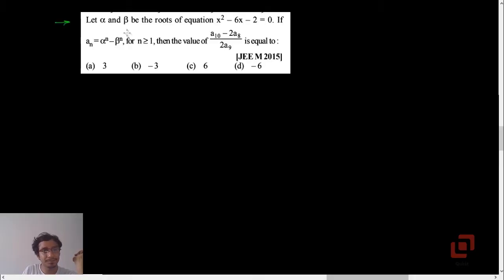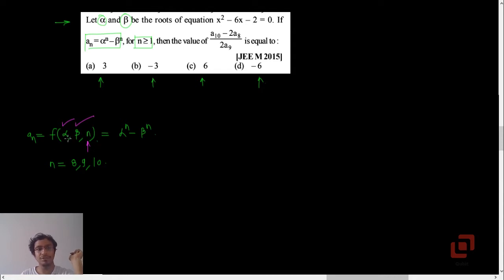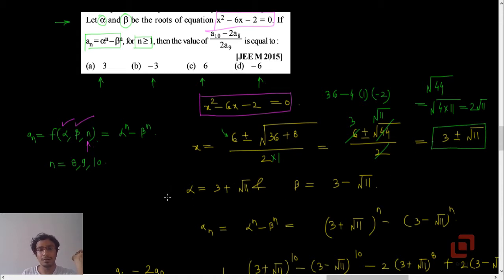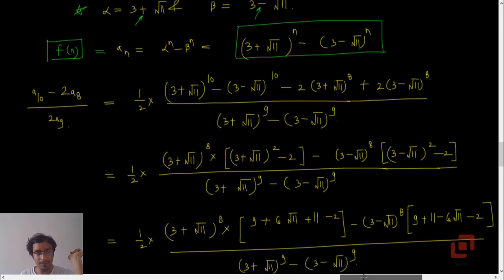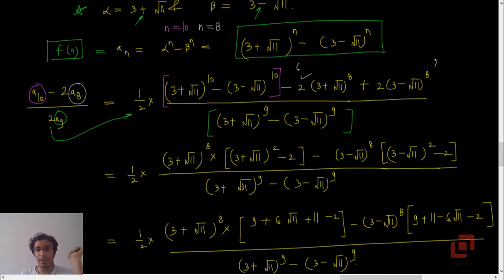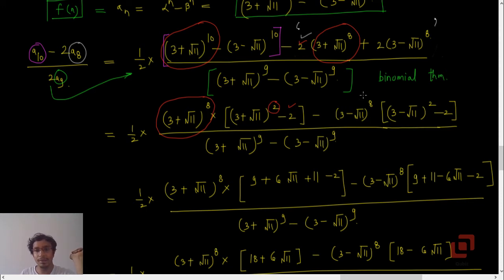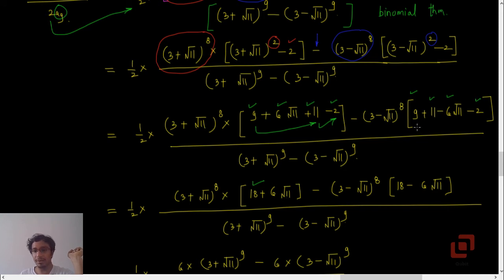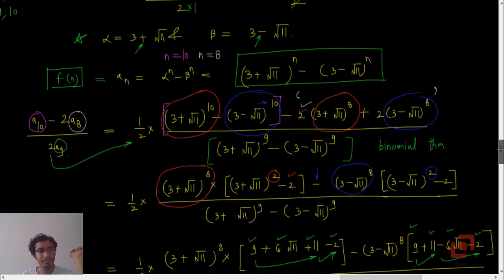JEE Quadratic Equations | Problem 12 | JEE Main/ AIEEE 2015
Quadratic equations is the very first topic that is taught to JEE aspirants. The topic is usually covered at the high school level; but the real beauty of the quadratic equations is in solving a problem, framed with other topics, such as arithmetic progressions, complex numbers, trigonometry etc.

In this video, we solve the quadratic equations problem from the year 2015 (AIEEE/ JEE-Main).

This video will be extremely useful to those who are in the 11th and 12th standards and also those who are preparing for the engineering entrances, such as the JEE Main.